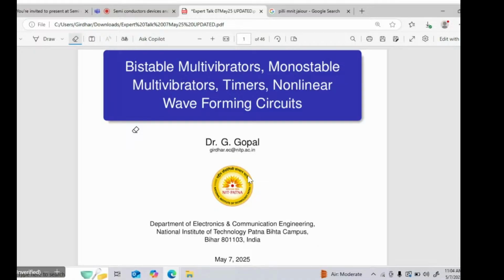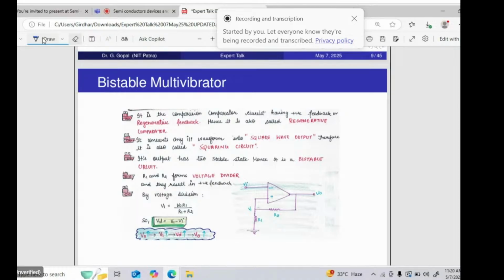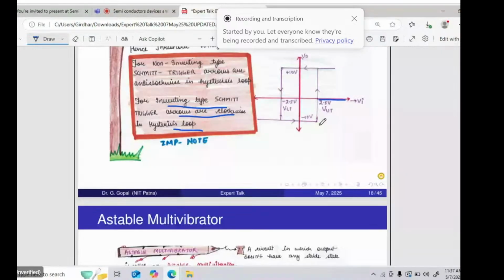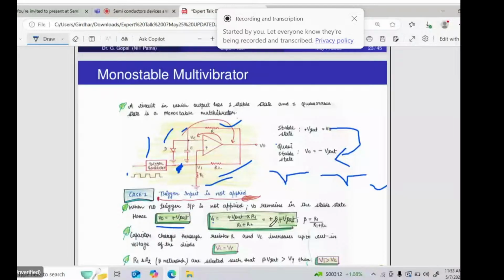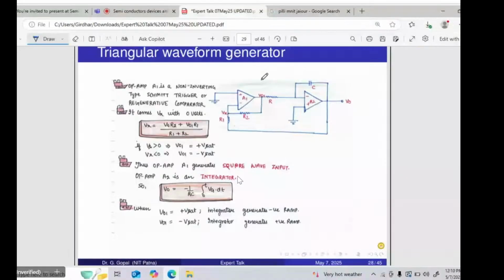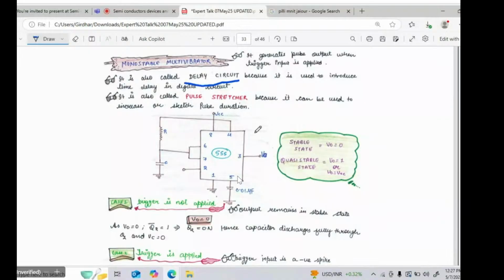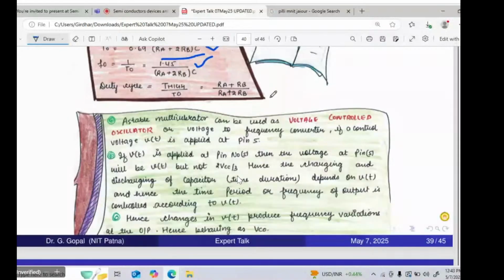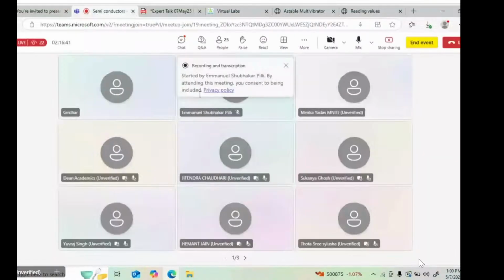Day_6 Session_1 Semi conductors devices and sensors